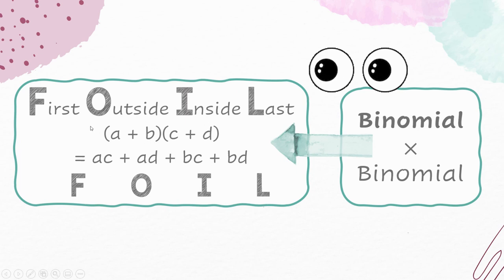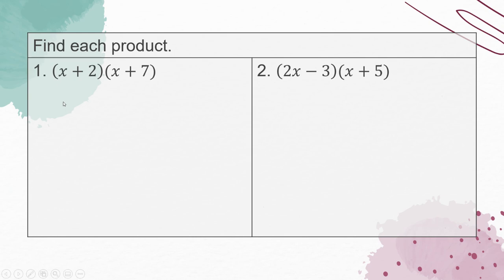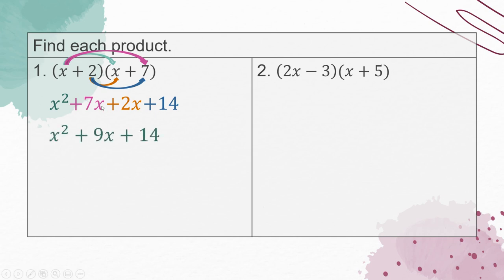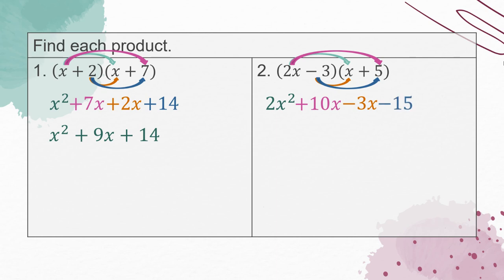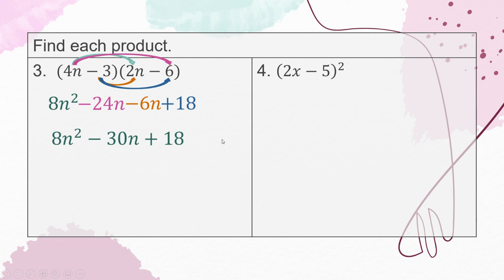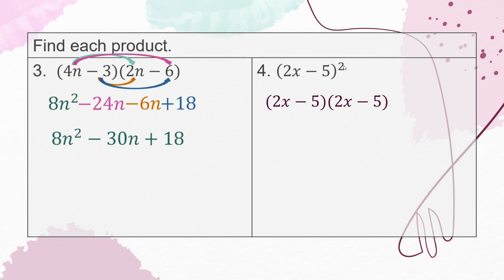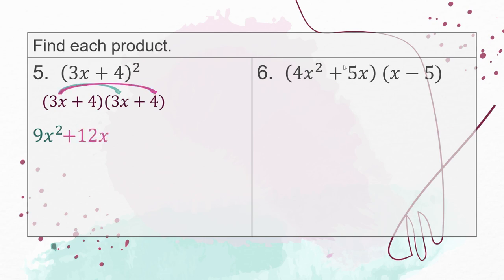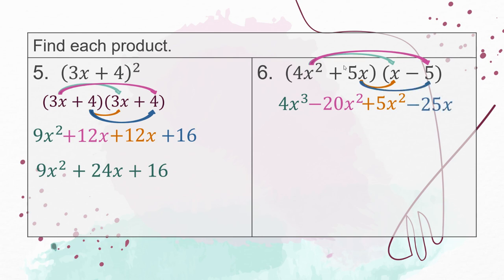Binomial x Binomial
How to multiply a binomial times a binomial using the distributive property. Using the FOIL acronym. Algebra 1.